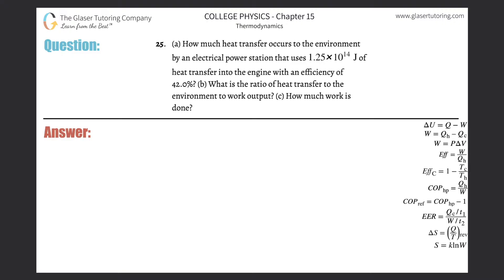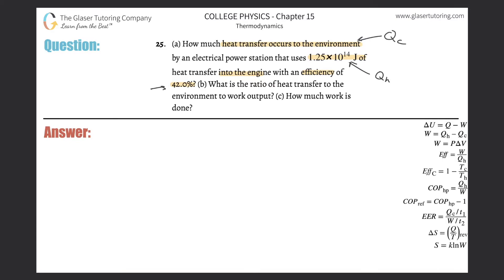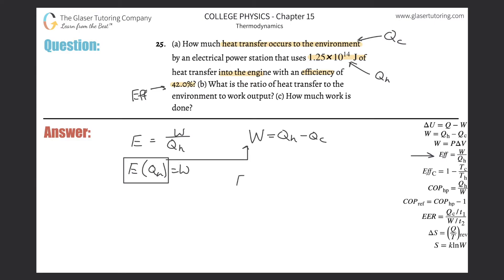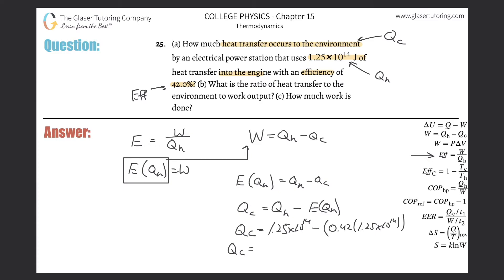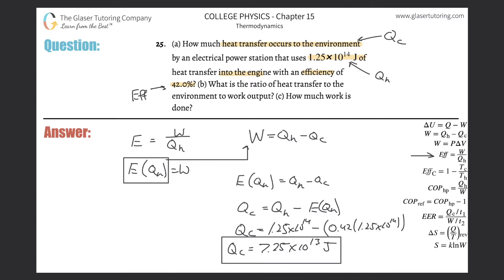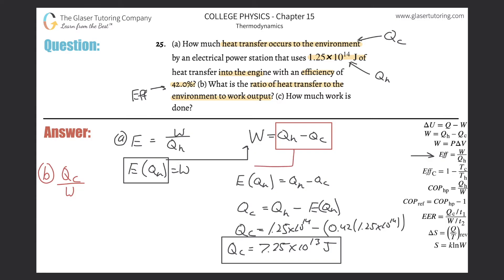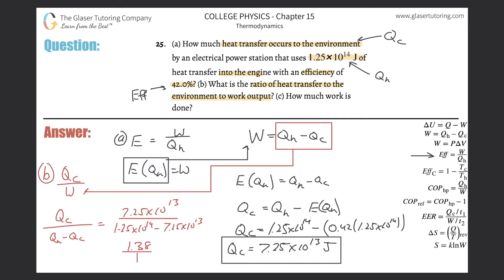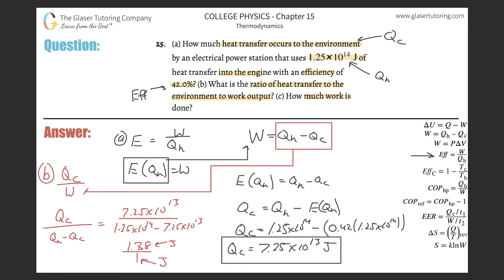15.25 | How much heat transfer occurs to the environment by an electrical power station that uses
(a) How much heat transfer occurs to the environment by an electrical power station that uses 1.25×10^14 J of heat transfer into the engine with an efficiency of 42.0%? (b) What is the ratio of heat transfer to the environment to work output? (c) How much work is done?